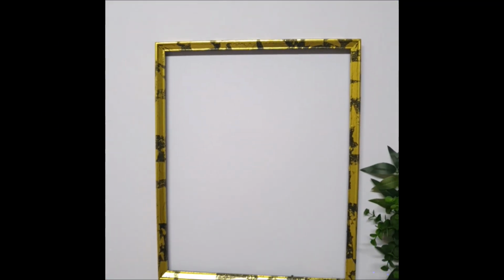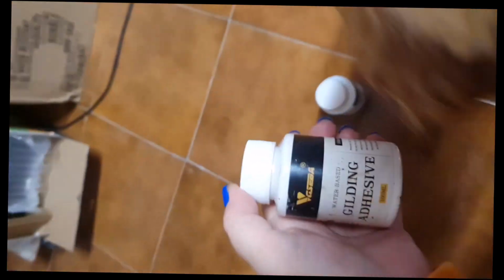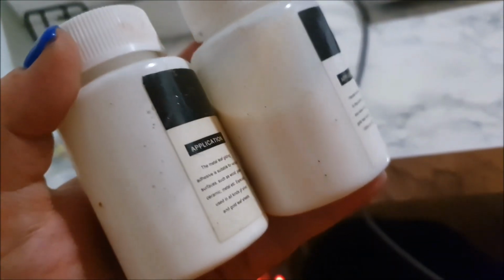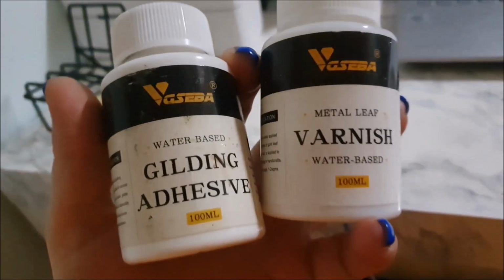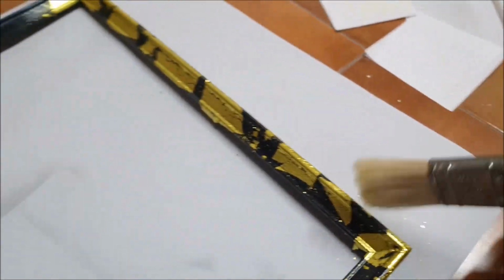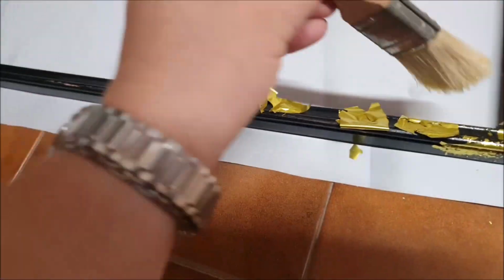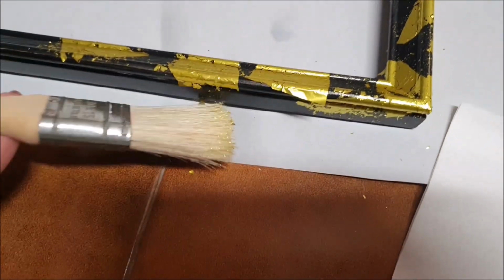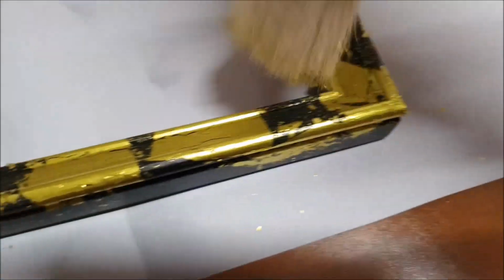Gold Leaf Frame Transformation , quick video to learn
Learn in small steps how to create your own art. Peeks behind the scenes and
I'll show you how I created the paintings, ornaments and costume jewelry that you will find on my site.

 P.S.   The availability of Original products on the site is always very limited given that they are unique pieces.

Gold foil kit